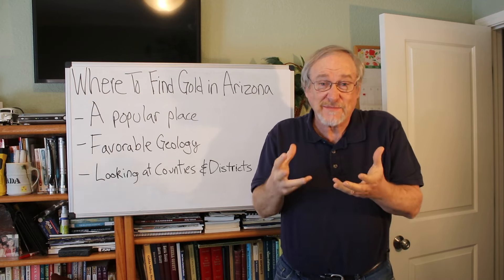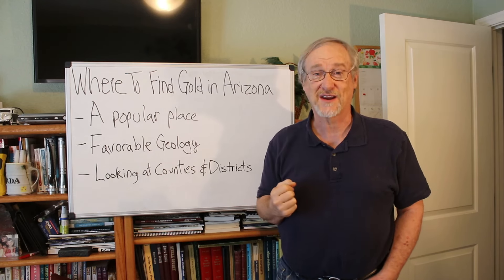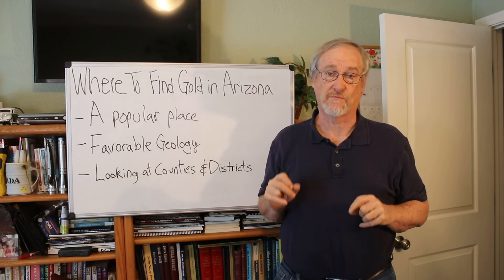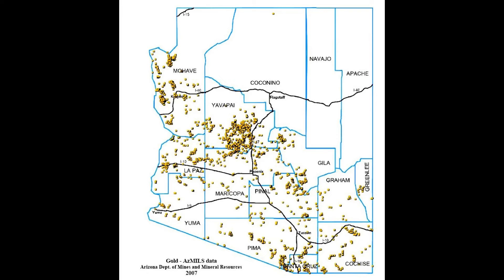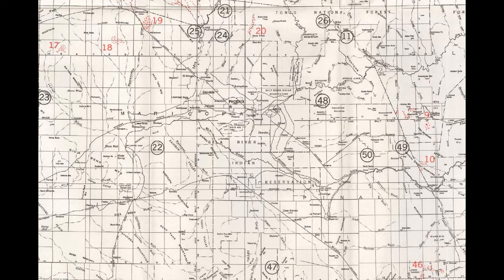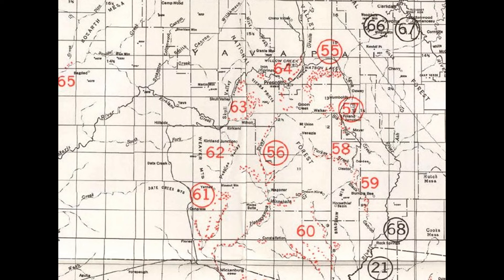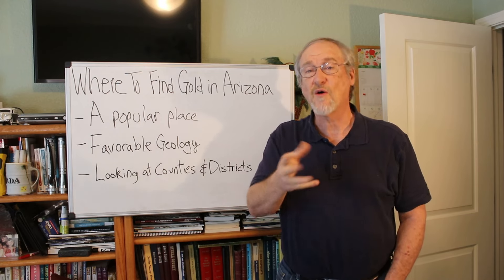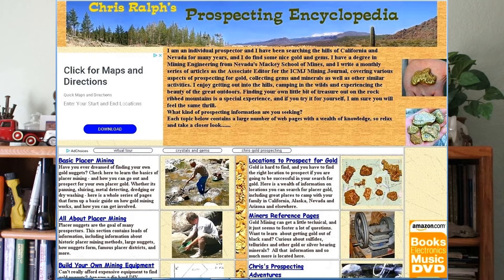Arizona's HIDDEN Gold Nugget locations EXPOSED!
Arizona is a popular place to prospect, with dry washing and nugget detecting being the most popular. Yet there is also plenty of lode mining potential. There are even a few places for panning and sniping – more if you bring your own water. It’s a snowbird haven and folks from colder climates flock there by the tens of thousands during the winter. Many Arizona placers are nuggety, small and widely scattered over a large area. In this video I go over some of the best known placer gold districts in the sate and talk about the geology that puts the gold there.
Here are the links I had promised to the book, The Arizona district map and state geology map:
Placer Deposits of Arizona, USGS publication 1355, Maureen Johnson:
Map of Arizona Placer Gold Districts from the USGS report above:
For those who want to learn more about Prospecting and  finding gold check out my book, Fists full of Gold. It’s an encyclopedia of everything on the topic of prospecting.